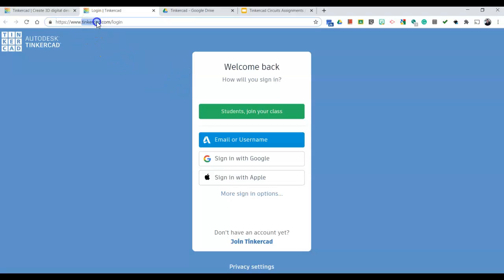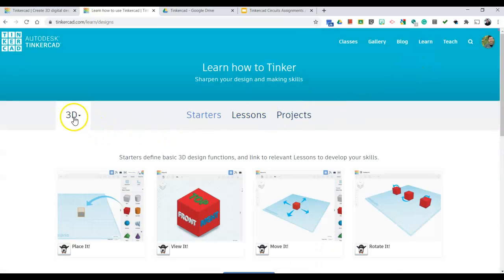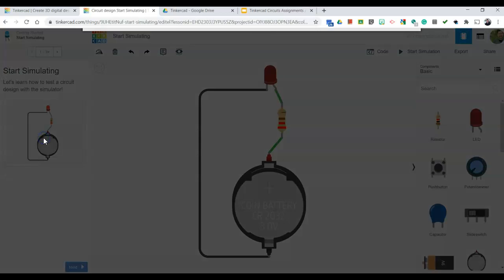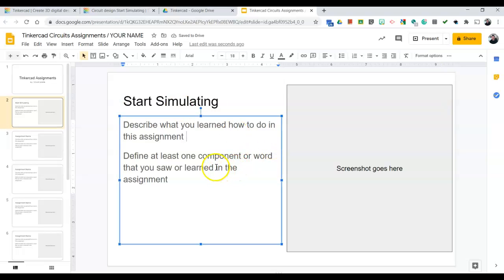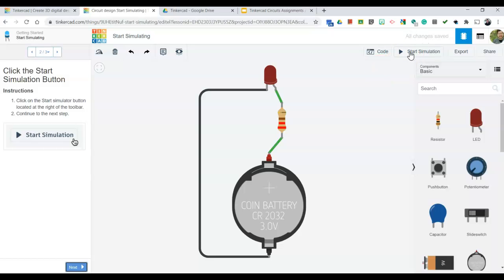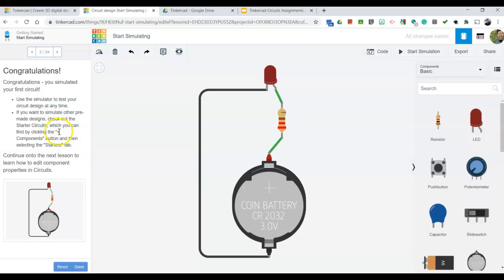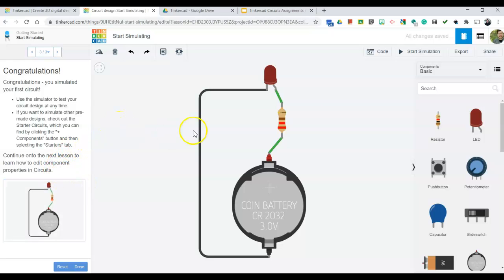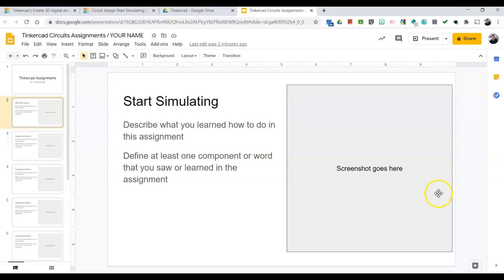Lesson 1 - Start Simulating